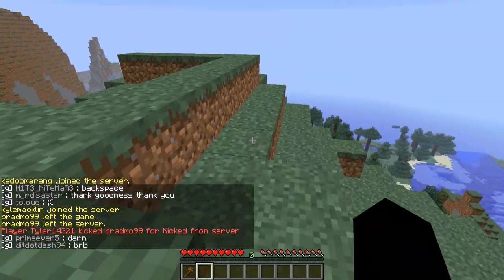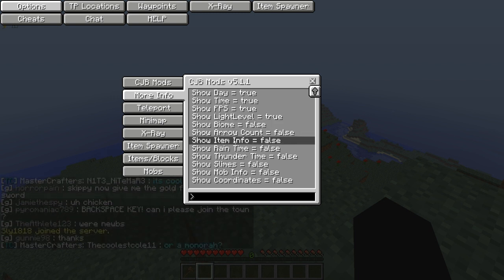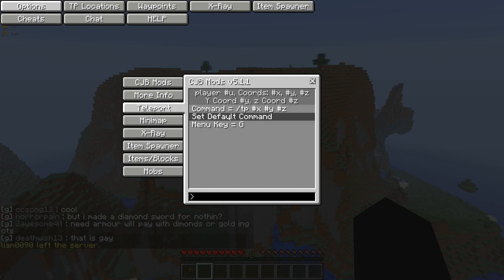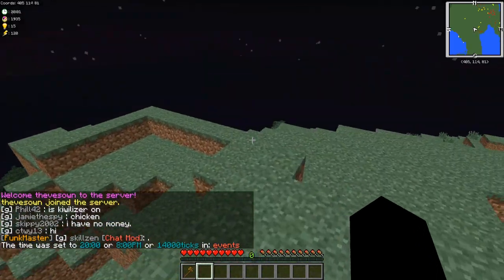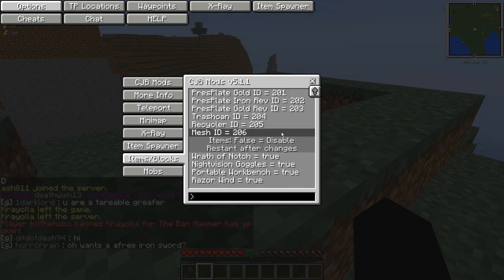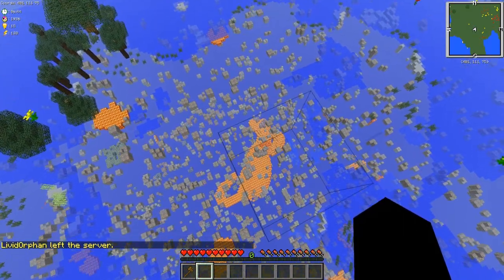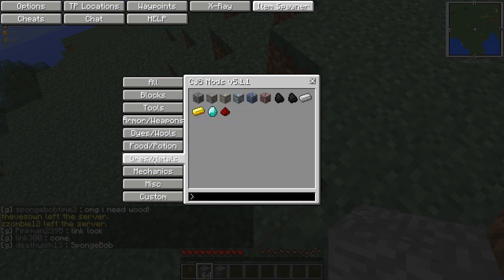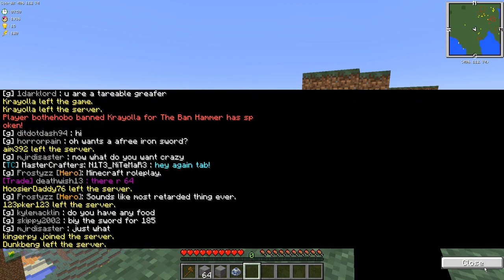Minecraft CJB mod tutorial